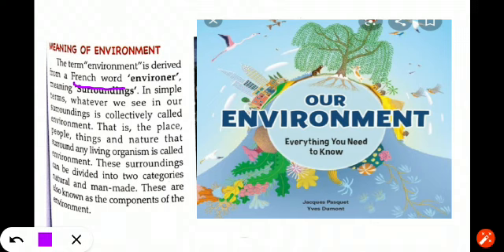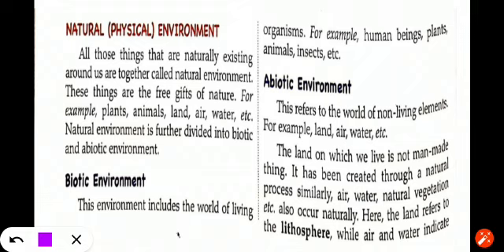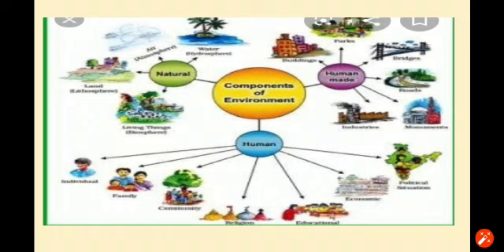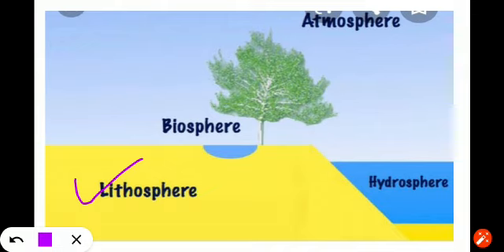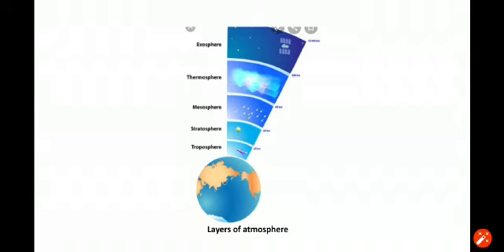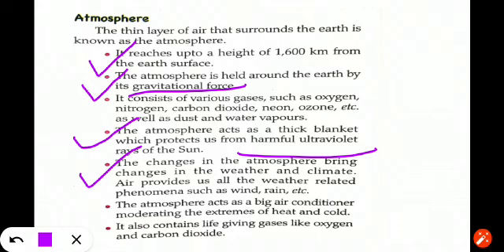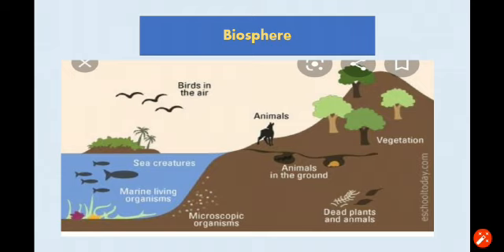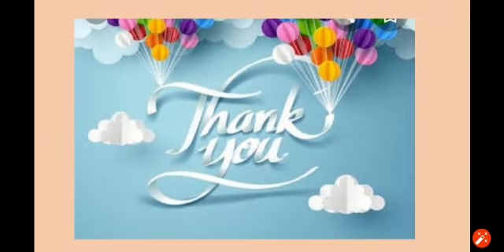Our Environment : Social Science : Class VII